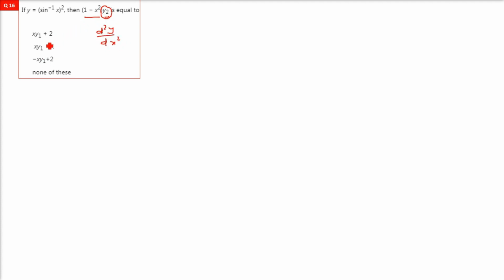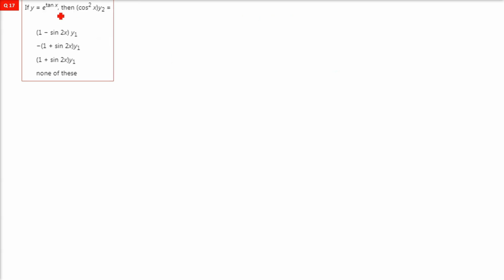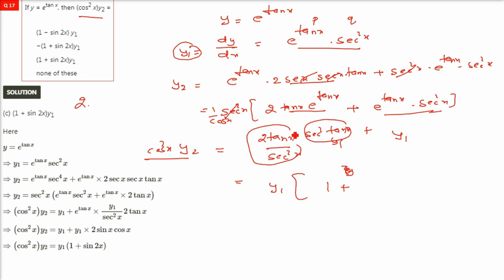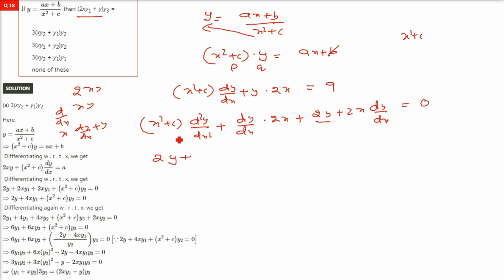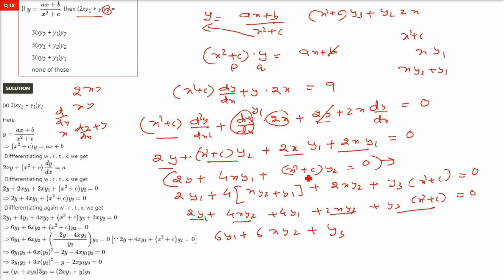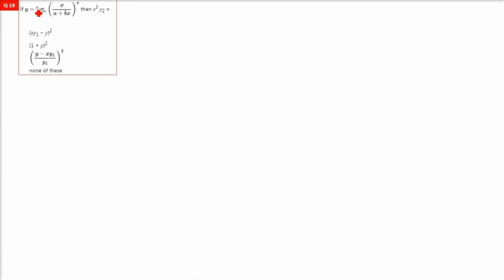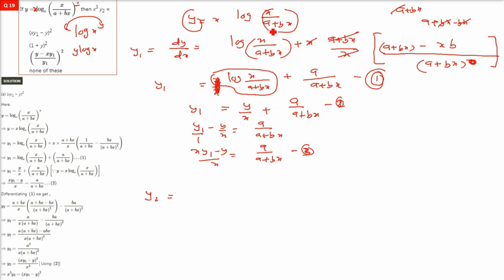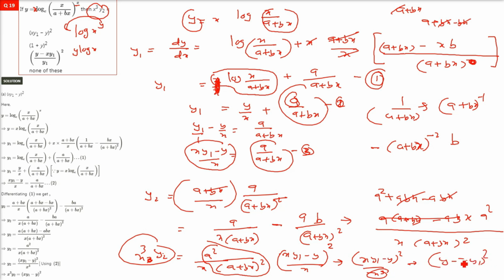RD SHARMA SOLUTIONS CLASS 12 Chapter 12 Higher Order Derivatives MCQ Part 3